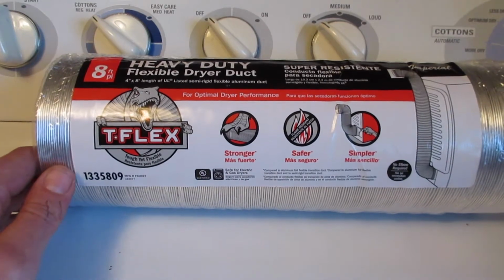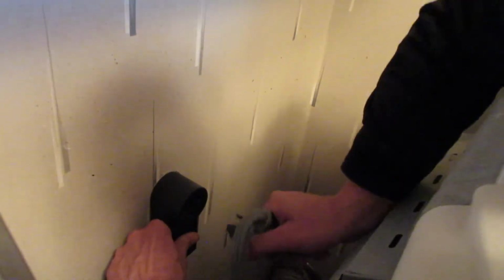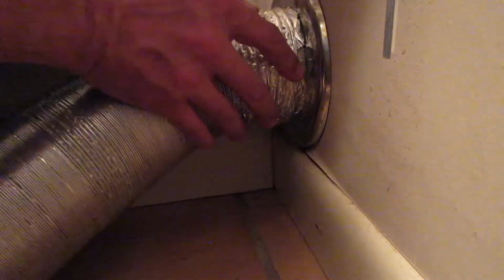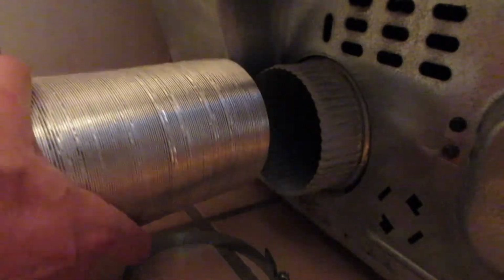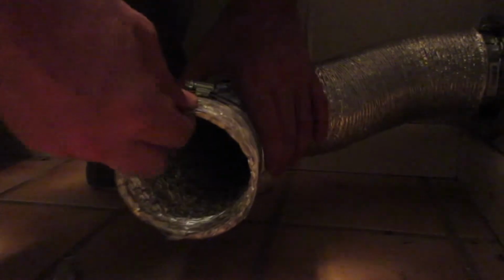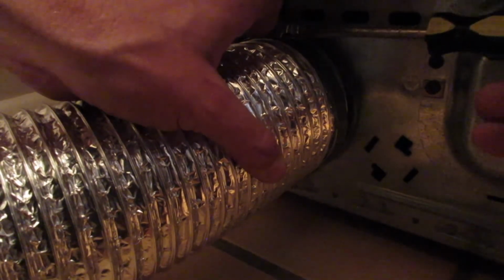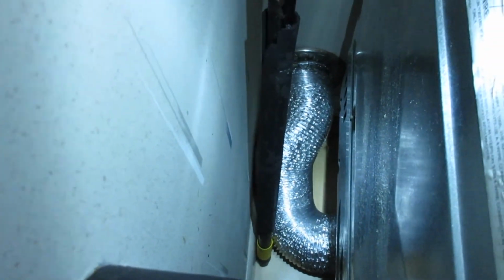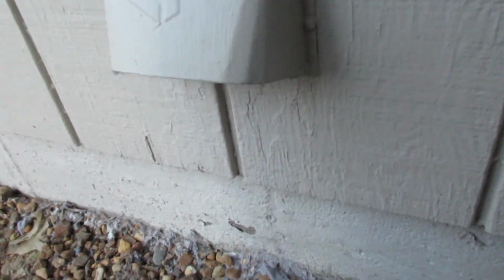Safer T Flex Dryer Duct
This video talks about T-flex dryer duck and explains and shows how to install. T-Flex can be purchased at Lowes for around 14 bucks.